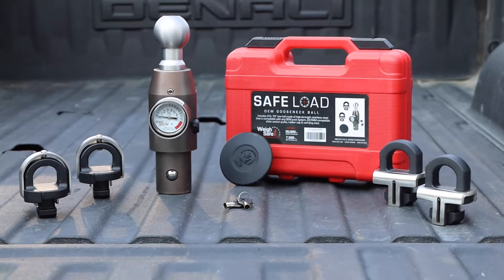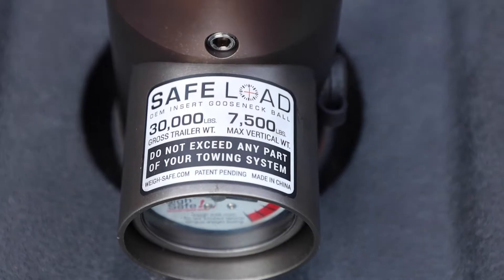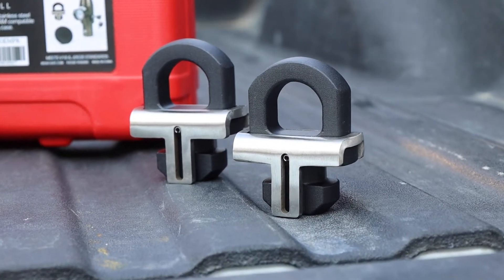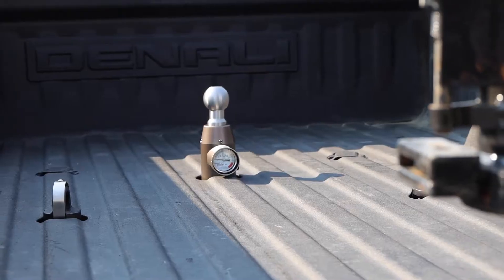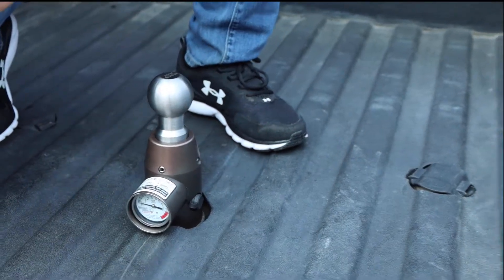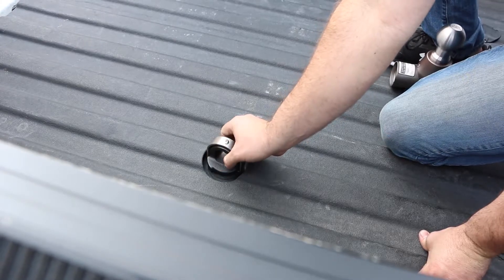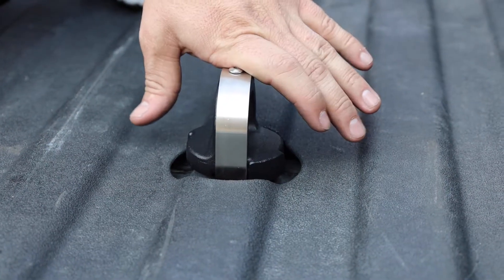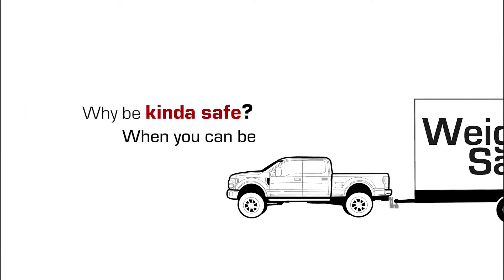Safe Load OEM Gooseneck Ball Product Video - Weigh Safe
The Safe Load OEM Gooseneck Ball is a 2-5/16” tow ball made of high-strength stainless steel with a single gauge that is compatible with any OEM puck system (Ford, Ram, Nissan, Toyota, GMC, Chevy).

The Safe Load OEM Gooseneck is the one and only gooseneck hitch with a built-in scale that signals you to adjust your load before you hit the road, resulting in a much safer and enjoyable towing experience. Before this gooseneck hitch, gauging your trailer’s tongue weight or pin load weight was a hassle. You had to rely on inefficient bathroom scales, make a trip to the weigh station, or purchase a separate tongue weight scale. But with the Weigh Safe’s built-in scale, measuring your tongue weight is as easy as coupling your trailer to your gooseneck hitch. Simply hook-up your trailer to the Safe Load OEM Gooseneck Ball just as you would any other gooseneck hitch. The weight of your trailer will push down on the gooseneck ball, which in turn pushes down on an internal hydraulic piston that sits on a bed of oil. When the piston drops into the oil, the pressure reading is sent out to the scale.

What is tongue weight and why is it important? Tongue weight (TW) or pin load weight refers to the weight that the fully loaded trailer exerts downward on the back axle of the tow vehicle. Tongue weight is typically 15 percent – and should not exceed 25 percent – of your gross trailer weight. For example, a 10,000-lb trailer should have a tongue weight between 1,500 lbs and 2,500 lbs. You can adjust the tongue weight of your trailer by removing or adding cargo, or redistributing the load on the trailer. The tongue weight should not exceed the capacity of your tow vehicle, your hitch, or any of your towing components.